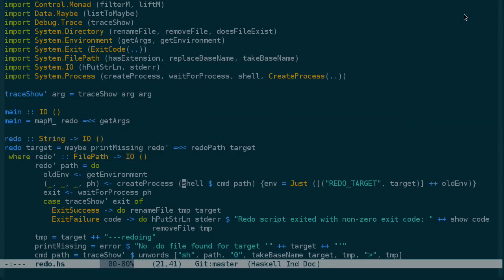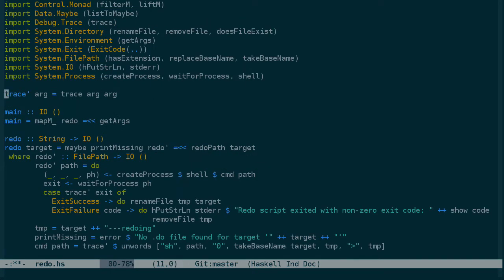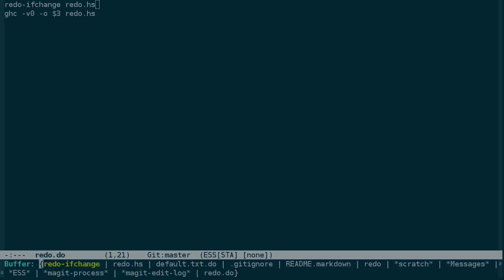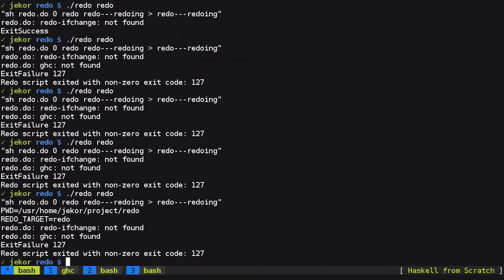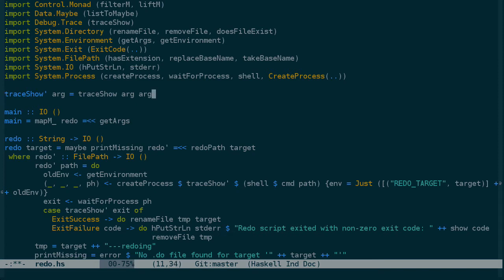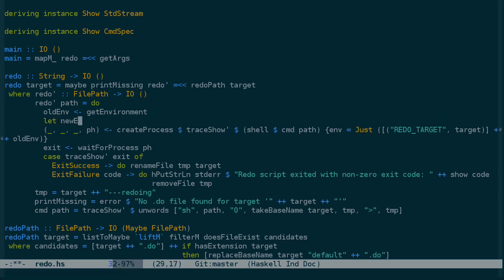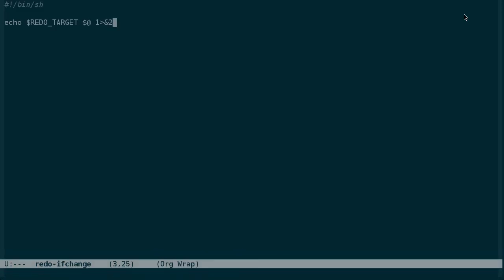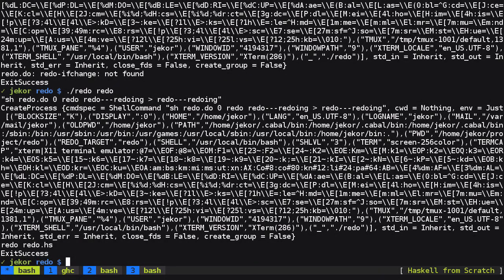Tracing and Showing - Haskell from Scratch #6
"Printf-style debugging" is possible with Haskell thanks to Debug.Trace, as long as the value you're interested in has a Show instance. Using tracing, we'll start to explore a method of collecting dependency/prerequisite information from .do scripts through the use of a redo-ifchange program. Along the way we'll also look at filter (a List function) and Maps (provided by the collections package).